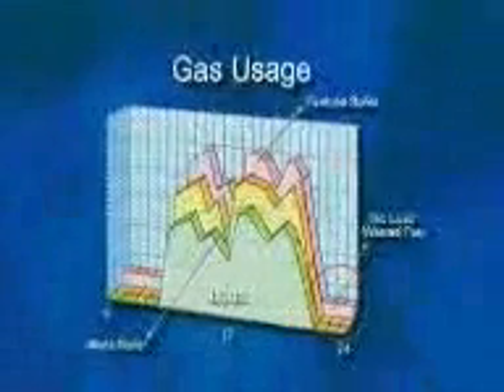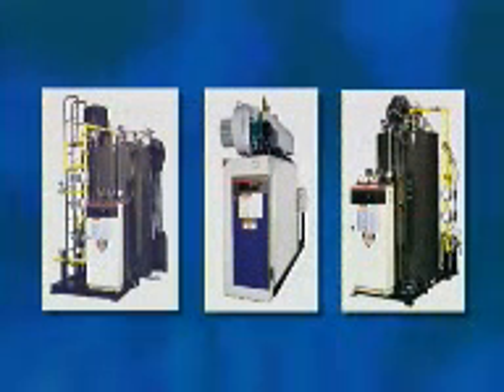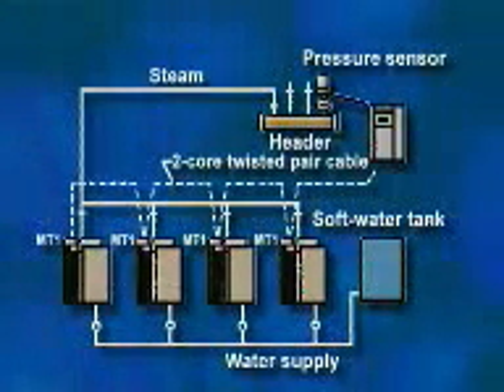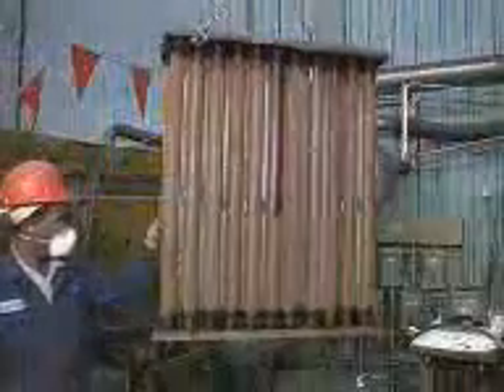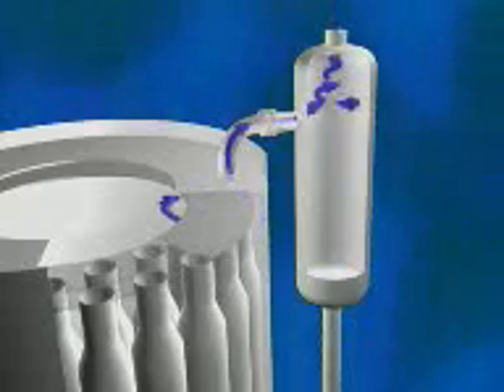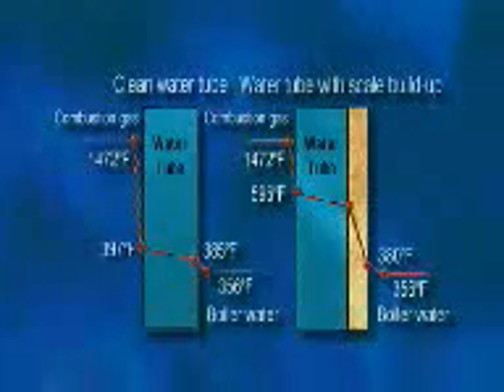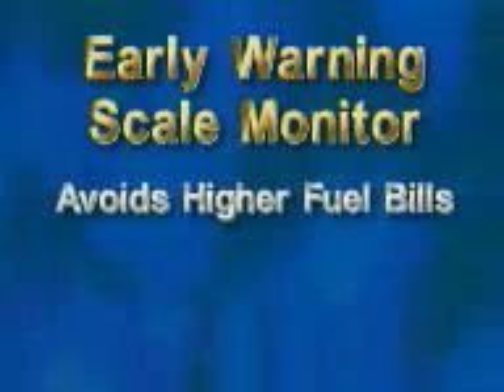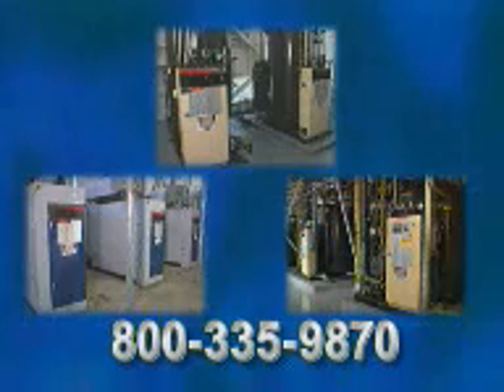steam boiler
steam boilers